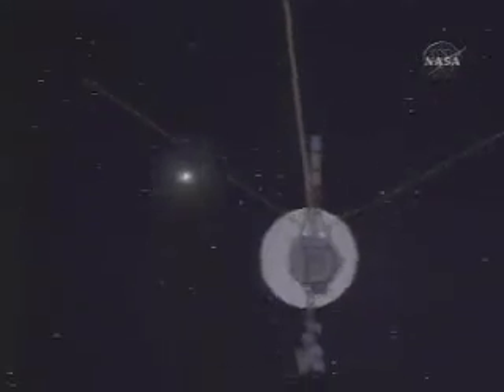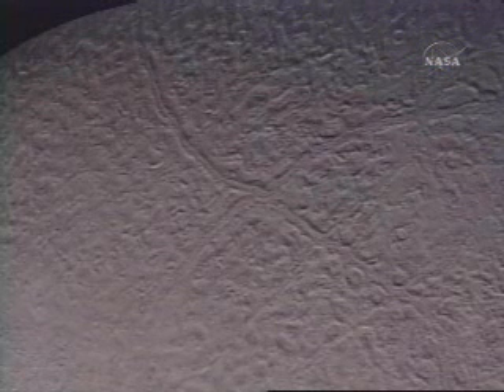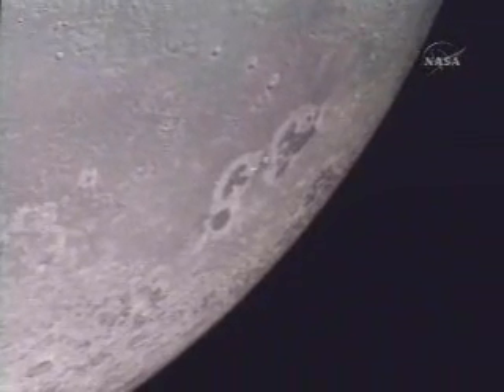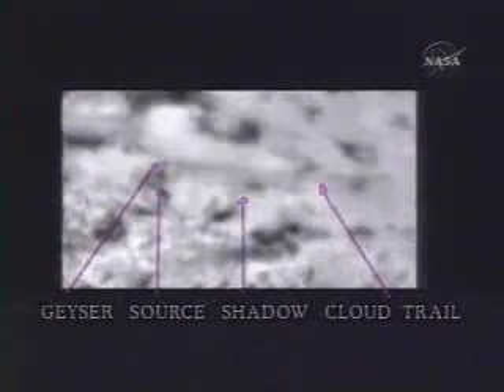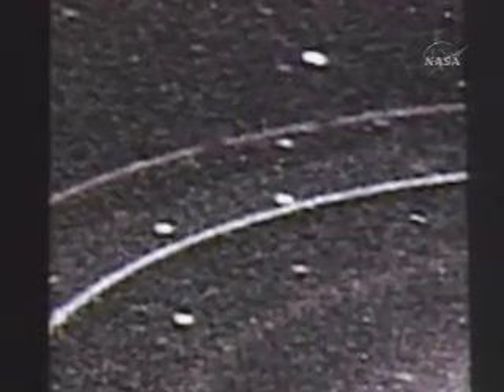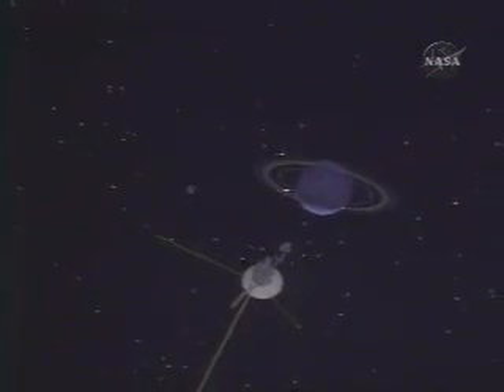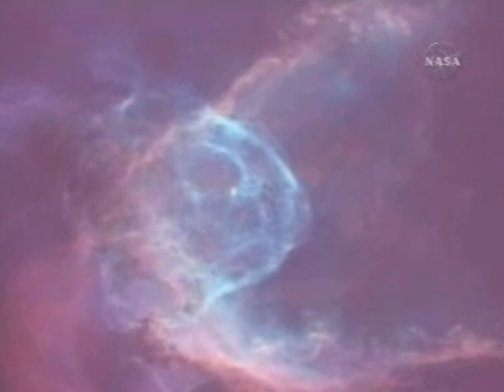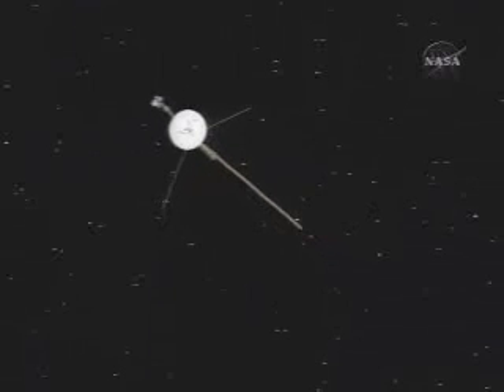Voyager2: Part2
Voyager2